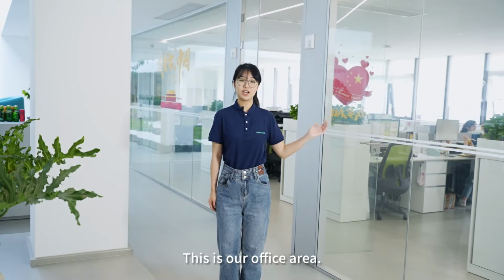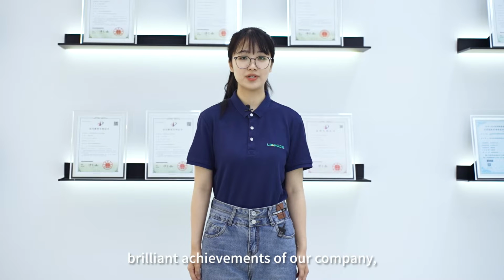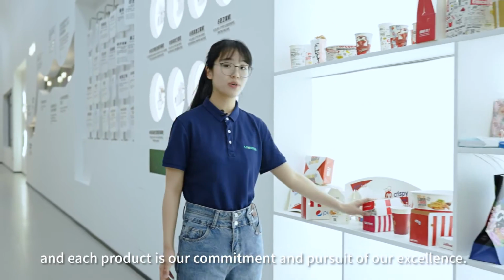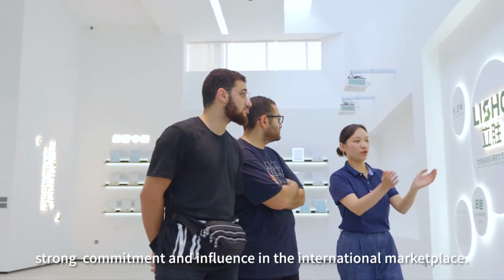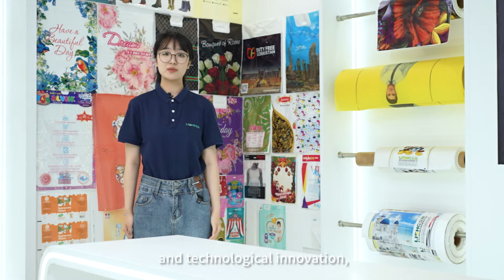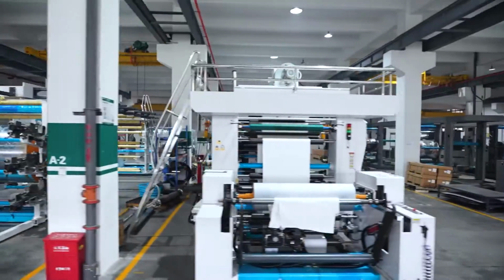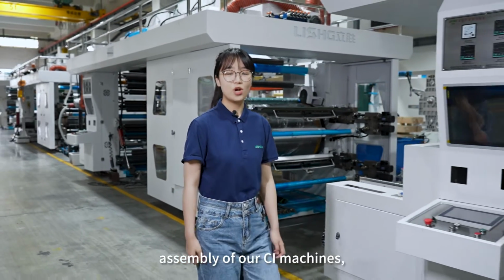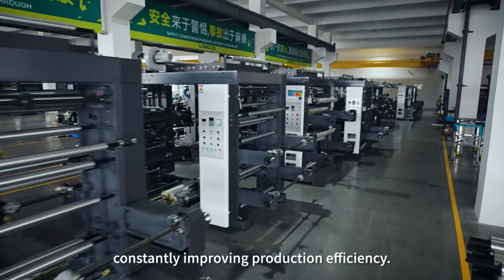Wenzhou Lisheng Printing And Packaging Machinery CO.,LTD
We are a factory make flexo printing machine for 19 years. And we only make flexo printing machine, because we trust make one product, then engineer team, sale team and after sale service can be more professional.